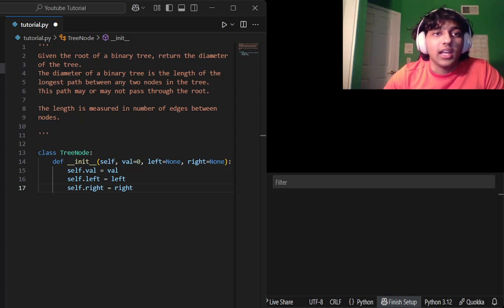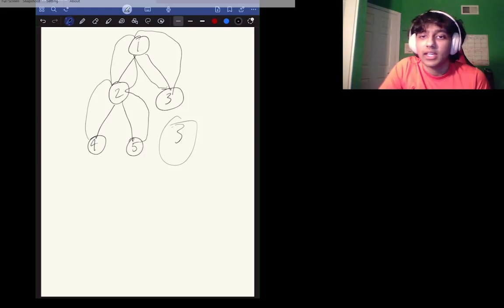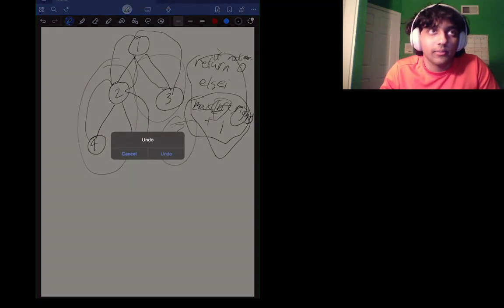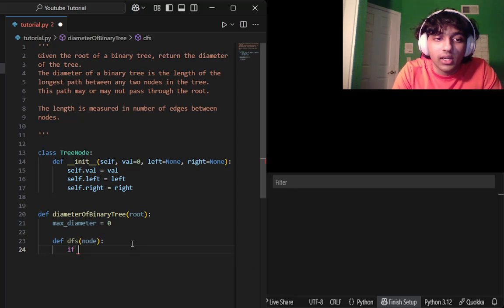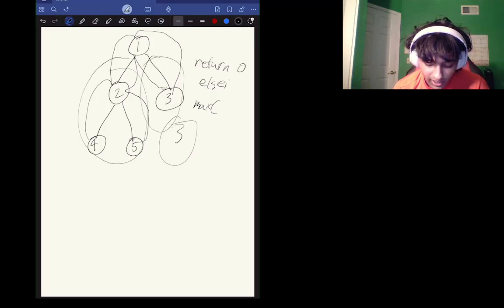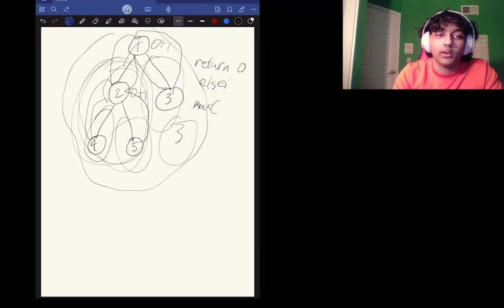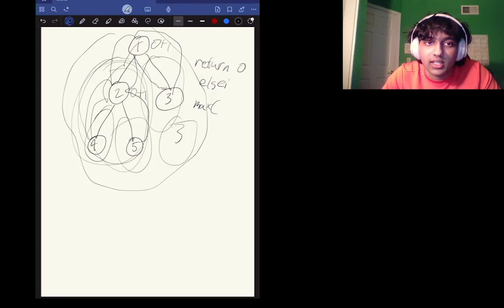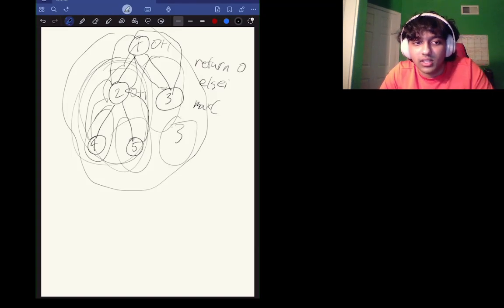Diameter of a Binary Tree